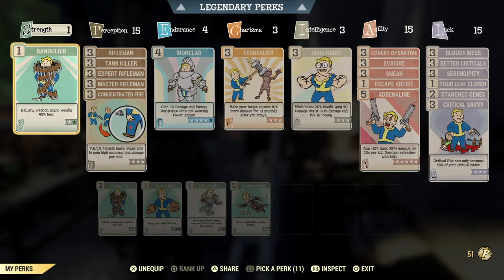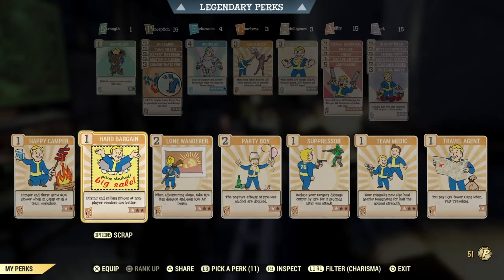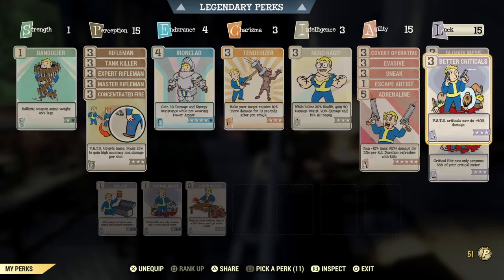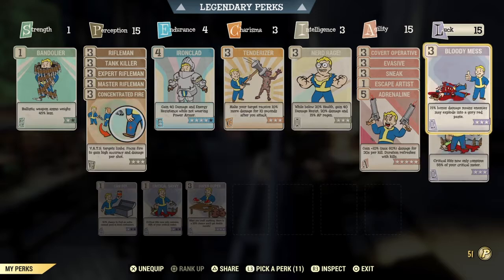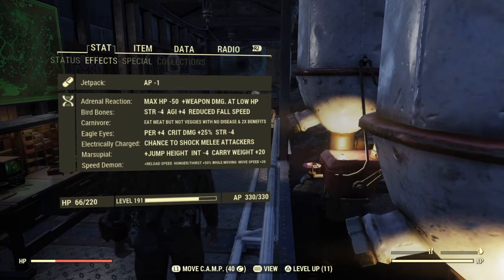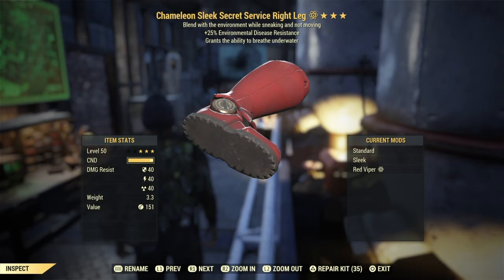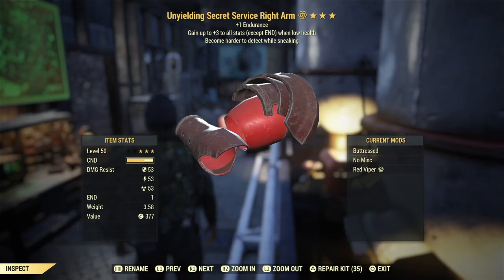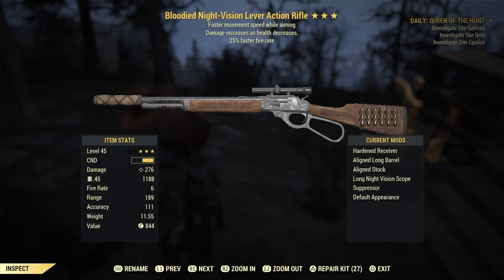Fallout 76 How to Make a Bloodied Stealth Build Drunktastic1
How to Make an Awesome Bloodied Stealth Build